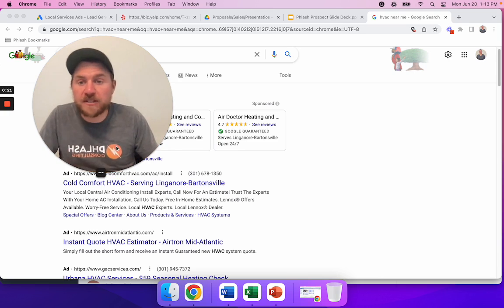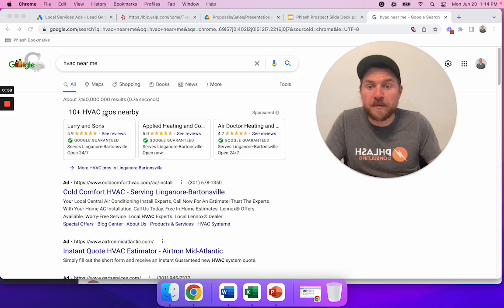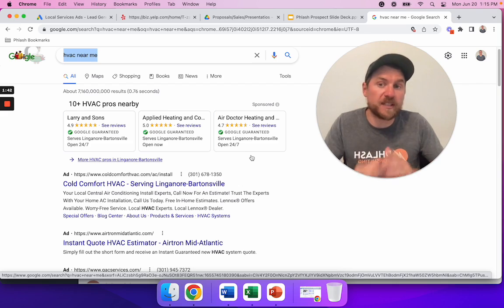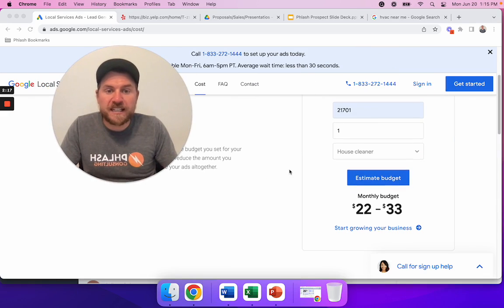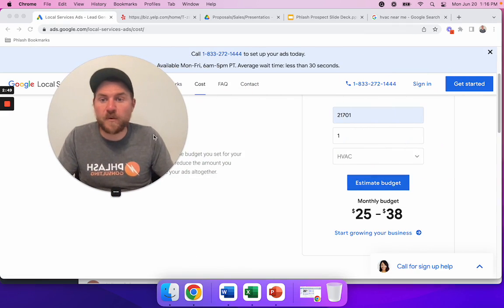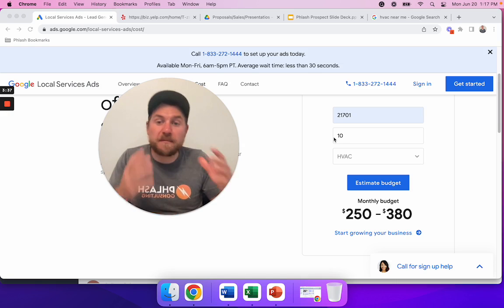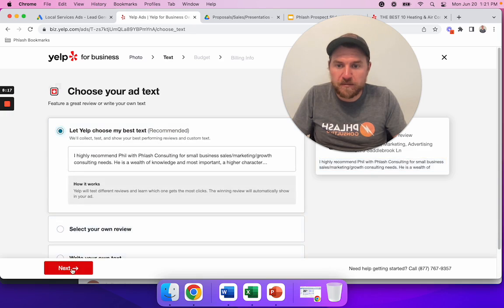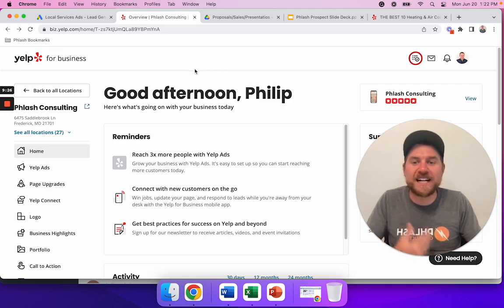How much does digital advertising cost?